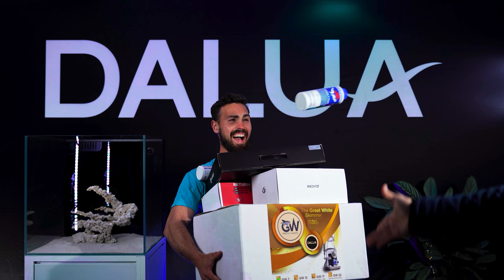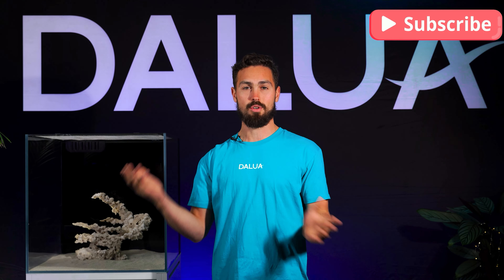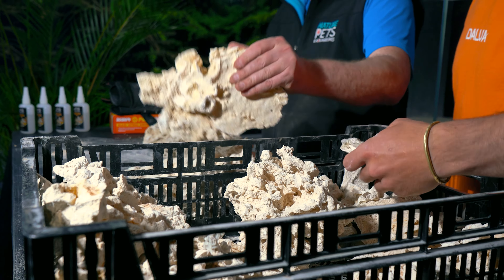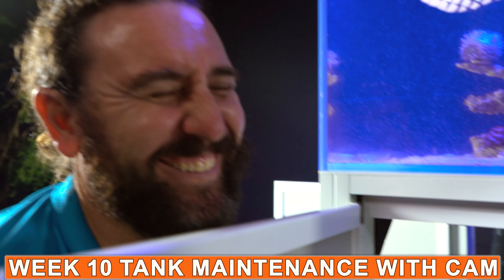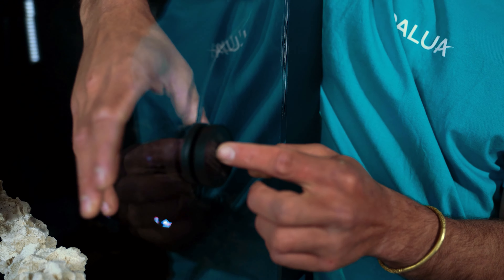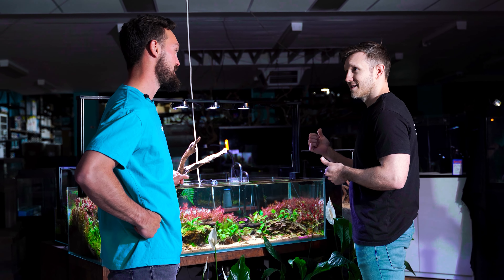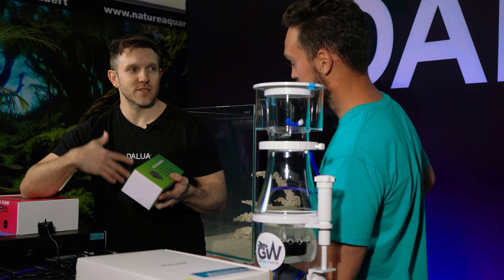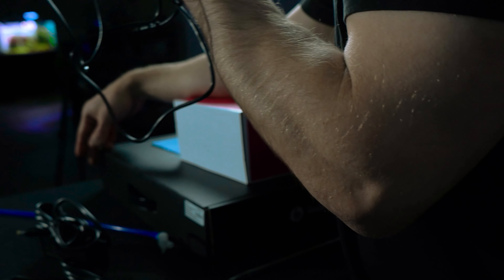12 Week Reef | Video 3. How A Reef Tank Works Main Equipment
Video 3 of the 12 WEEK REEF. We explain plumbing and common reef equipment. Starting from how a reef tank actually works to some of the main equipment you'll need when starting. Clean yourself up because we're now moving on to video 4 which features Sam Parker from Parker's Reef YT channel and he will school us on everything parameters!

All Products and Videos Mentioned In This Video
SKIMMER👉 Great White Protein Skimmer GW-7
PUMP👉 Great White Return Pump 3,000lph (800gph)
WAVE MAKER 👉 Great White Wave Maker 6,000lph (1,500gph)

WEEK 10.A REEF TANK MAINTENANCE FEAT. CAM➡️ Coming soon.
WEEK 11 REEF TANK PESTS FEAT. SAM PARKER➡️ Coming soon.

Chapters and Key Moments
00:00 - 00:07 - What's This About?
00:16 - 01:56 - 3 Methods of Filtration
01:57 - 03:44 - How a Reef Tank Actually Works
04:33 - 04:54 - All Equipment
05:28 - 08:01 - All About Protein Skimmers
08:02 - 09:04 - All About Wave Makers
09:05 - 09:47 - All About Return Pumps
10:03 - 10:44 - Plumbing Return Pump
10:45 - 11:02 - All Equipment Placed Inside
11:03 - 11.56 - Recap and Hidden Content